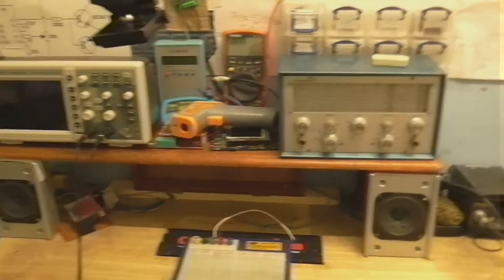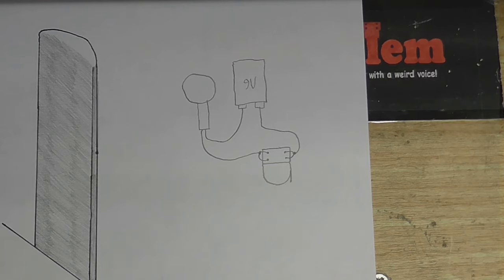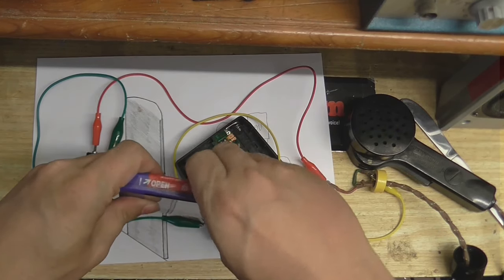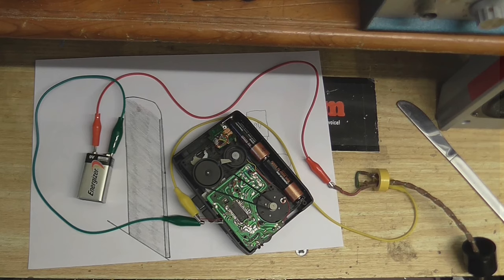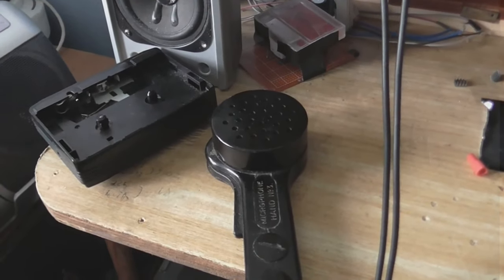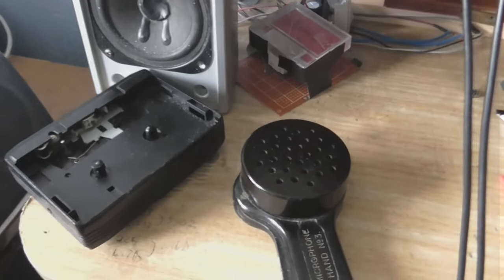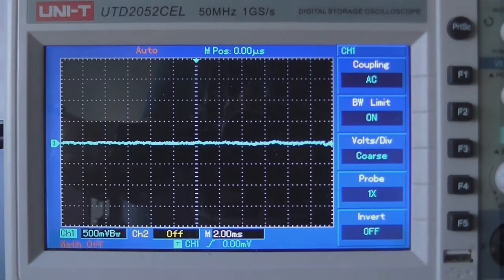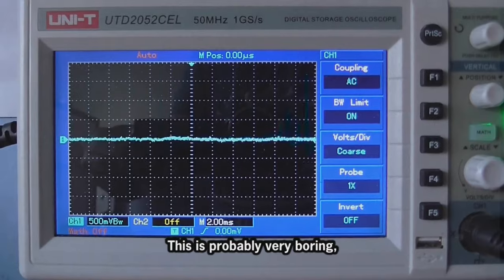The world's simplest tape recorder!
More of a concept idea.  So does wiring a tape head, a carbon granule microphone and a battery in series make a working tape recorder?  Well the answer is kinda yes and kinda no, you'll see what I mean.